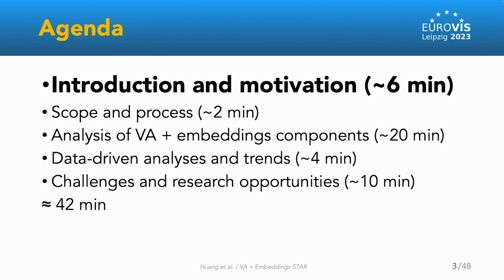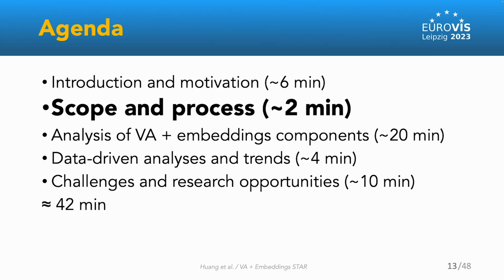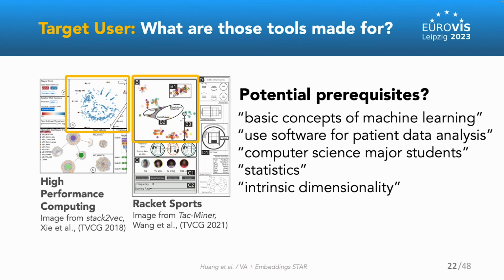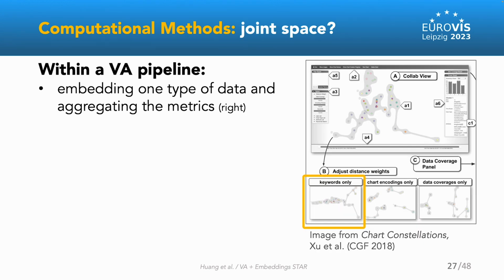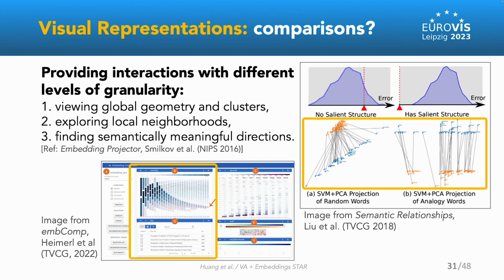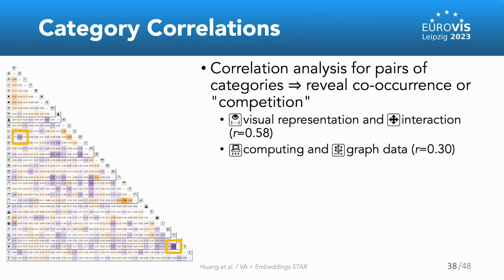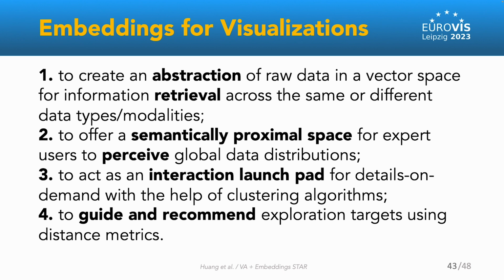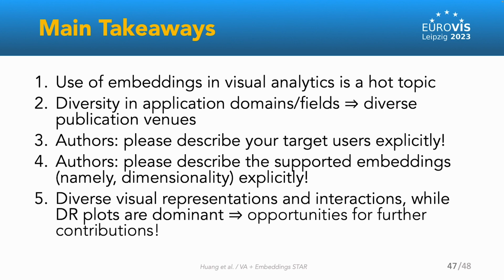VA + Embeddings STAR: A State-of-the-Art Report on the Use of Embedding Approaches in ...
...  Visual Analytics

 Zeyang Huang, Daniel Witschard, Kostiantyn Kucher, and Andreas Kerren

Abstract: Over the past years, an increasing number of publications in information visualization, especially within the field of visual analytics, have mentioned the term “embedding” when describing the computational approach. Within this context, embeddings are usually (relatively) low-dimensional, distributed representations of various data types (such as texts or graphs), and since they have proven to be extremely useful for a variety of data analysis tasks across various disciplines and fields, they have become widely used. Existing visualization approaches aim to either support exploration and interpretation of the embedding space through visual representation and interaction, or aim to use embeddings as part of the computational pipeline for addressing downstream analytical tasks. To the best of our knowledge, this is the first survey that takes a detailed look at embedding methods through the lens of visual analytics, and the purpose of our survey article is to provide a systematic overview of the state of the art within the emerging field of embedding visualization. We design a categorization scheme for our approach, analyze the current research frontier based on peer-reviewed publications, and discuss existing trends, challenges, and potential research directions for using embeddings in the context of visual analytics. Furthermore, we provide an interactive survey browser for the collected and categorized survey data, which currently includes 122 entries that appeared between 2007 and 2023.